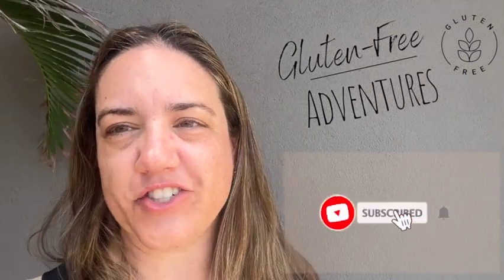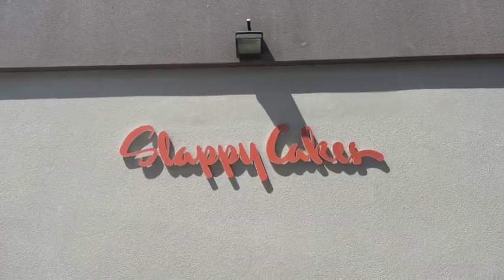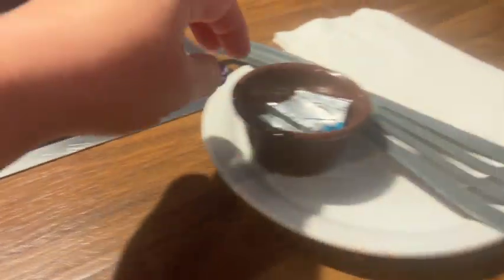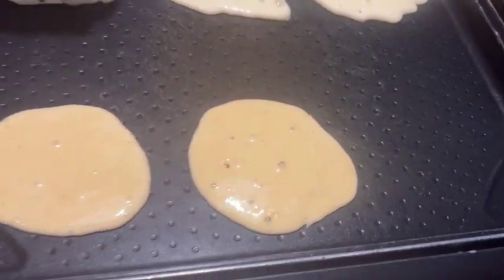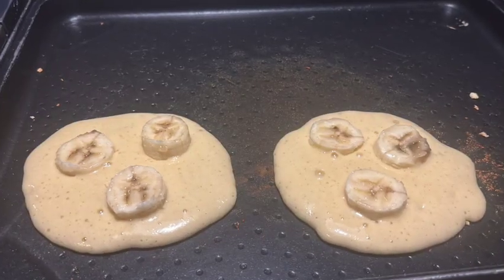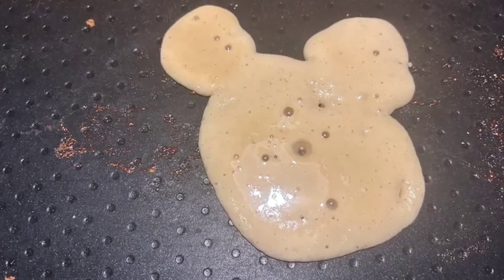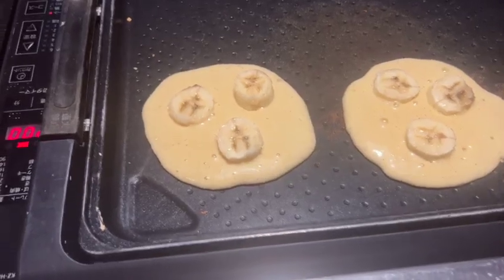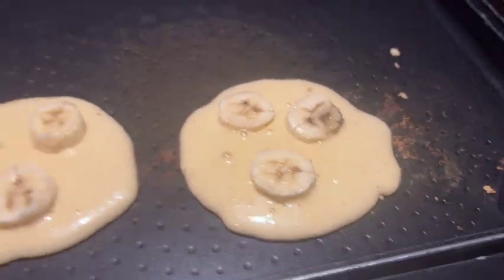Make Your Own Pancakes [Gluten Free] on Maui at Slappy Cakes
Welcome to Gluten-Free Adventures! Come with me as I go to on my next gluten free adventure in Maui Hawaii. Today I am at Slappy Cakes and I am making my own gluten free pancakes at the table!

Where should I go next?

0:00- Intro
0:57- Inside
1:17- Menu
2:35 - Cooking at the table
3:00- Tasting
6:35- Thoughts